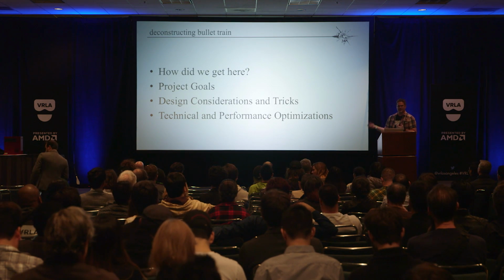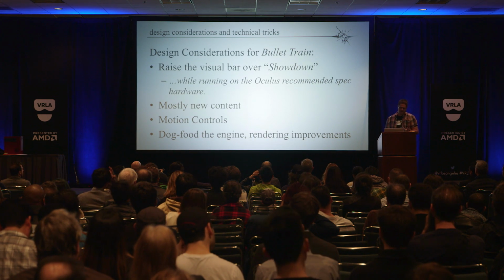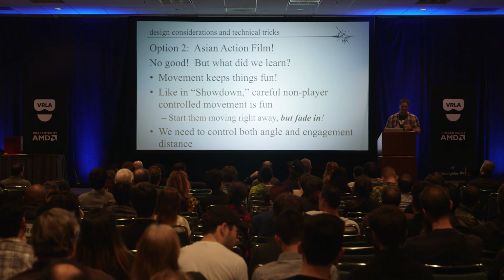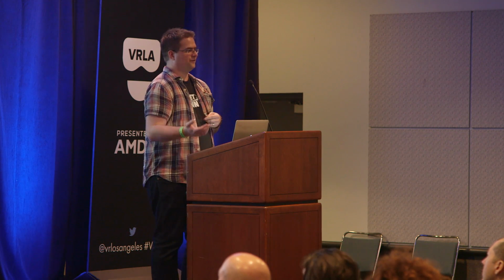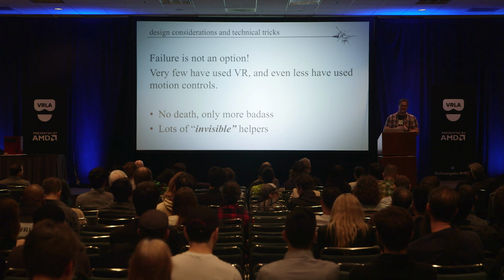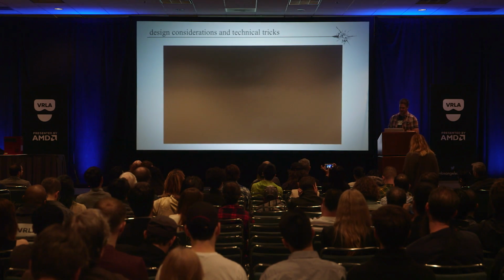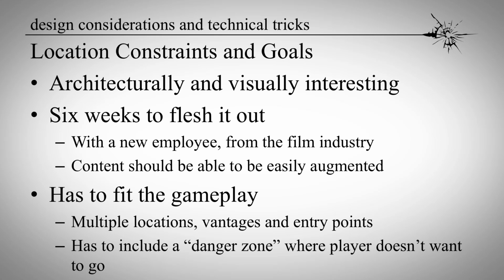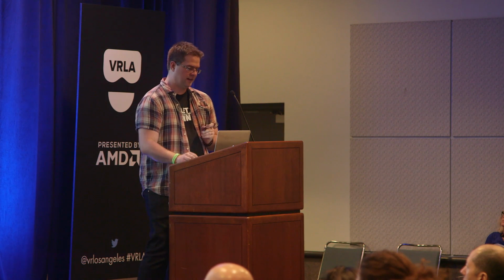VRLA Winter Expo: Interaction & Motion Controllers with Epic Games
Nick Whiting, Technical Director at Epic Games, walks us through how they designed Bullet Train with motion controllers in mind.